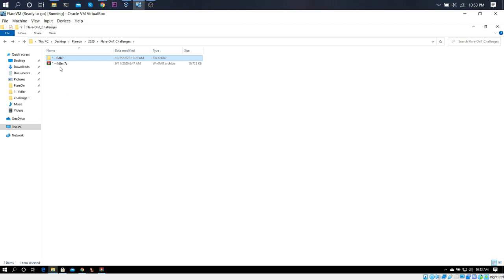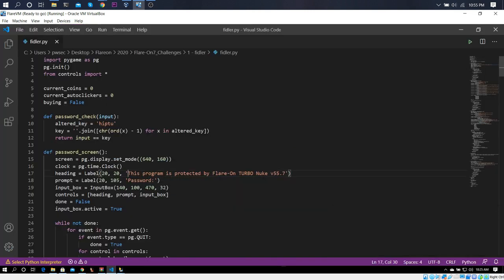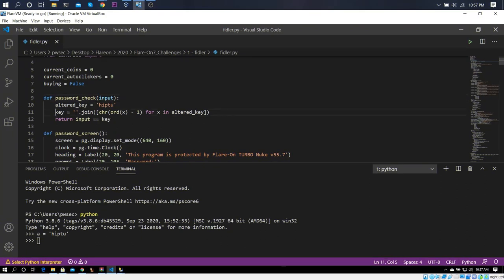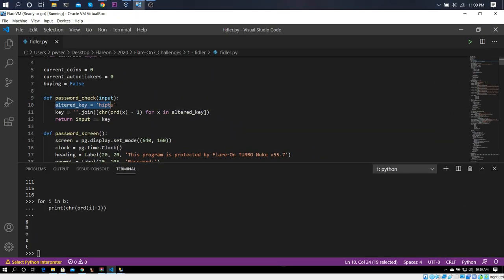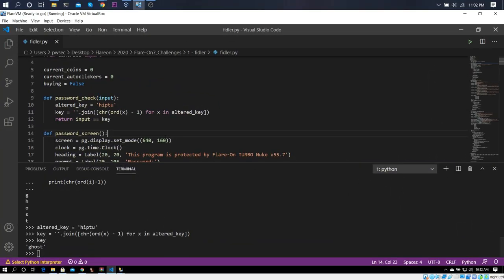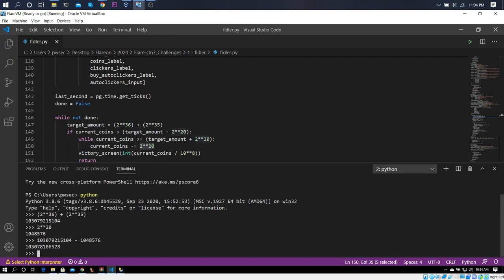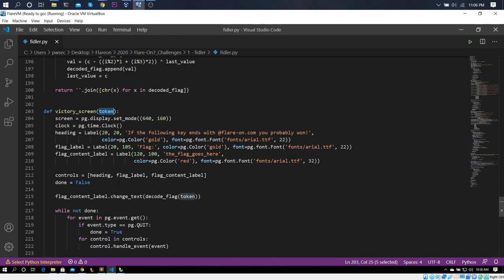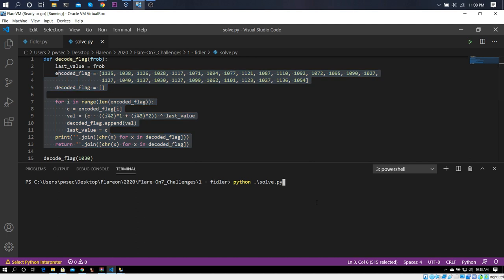Flare-on 7: Level 1 - Fidler Challenge Solution | Reverse Engineering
So hello everyone,
 Today I'm doing the writeup video of Level 1 Challenge name Fidler from FireEye's Flare-On 7 Challenges.

Special thanks to @haxel0rd from twitter

This tutorial is for education purpose only. I'll not be responsible for any harm.